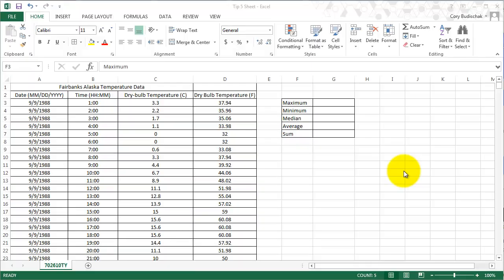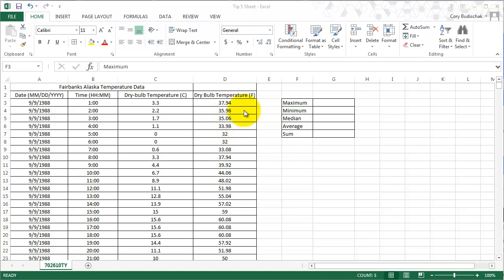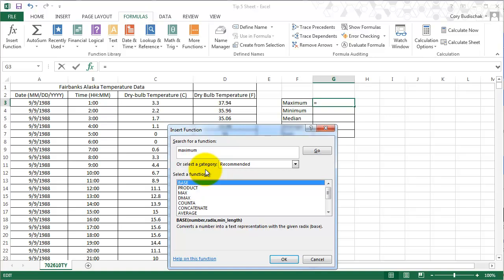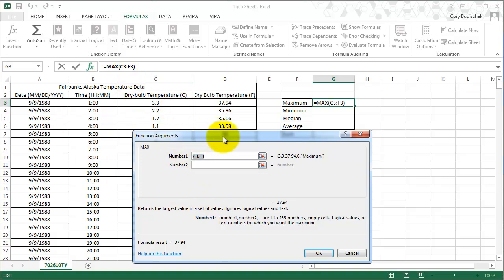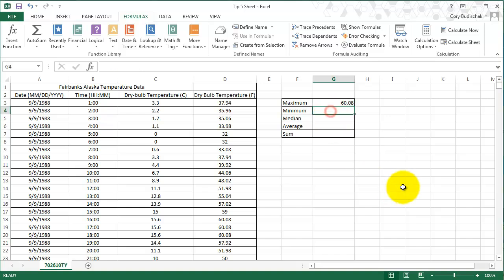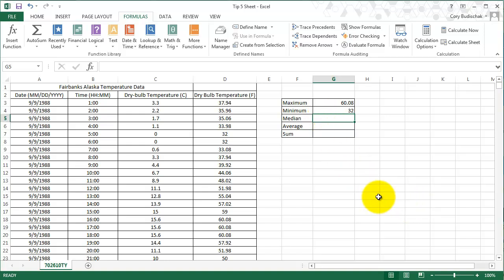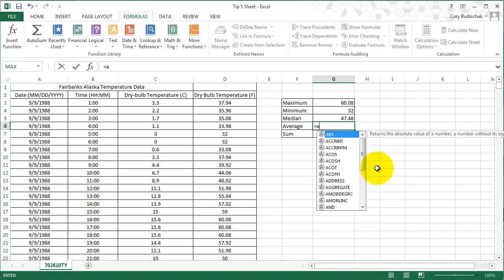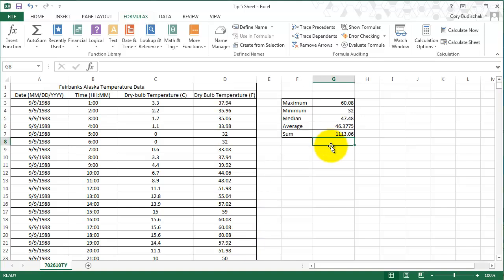Excel Tip 5 Simple Statistics Functions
This video covers how to use the max, min, median, average, and sum formulas.